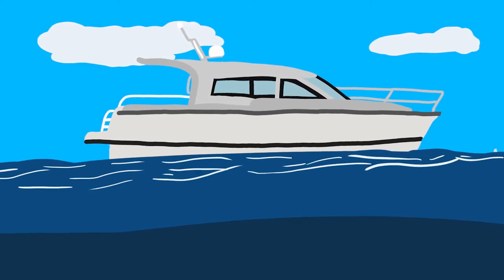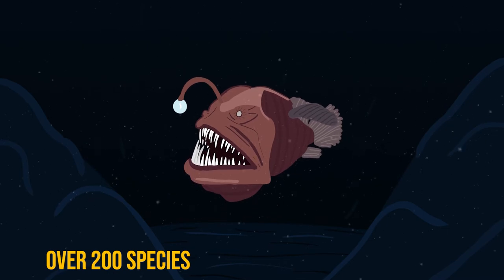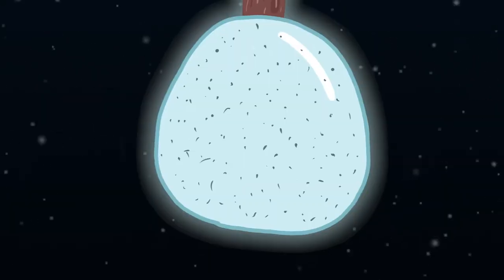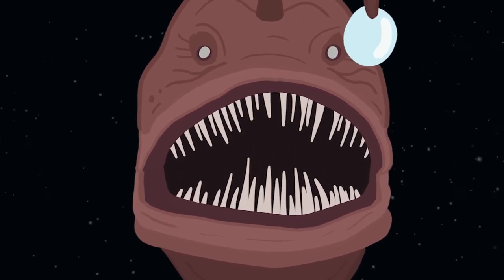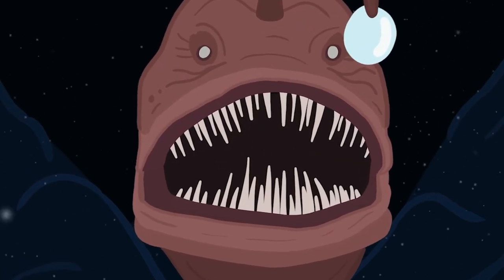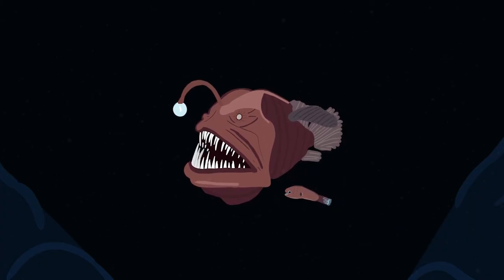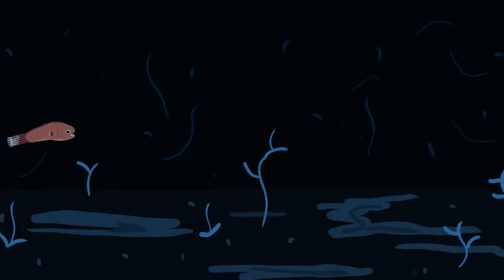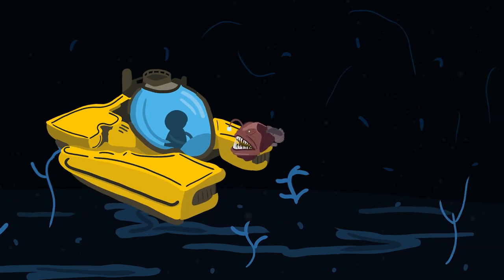The Strangest Creature in The Ocean? (Short Animation)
While floating around on the surface of the ocean, we often don’t know what type of creatures are living at the bottom of the ocean. One of these deep sea creatures that have become known for their strange appearance is the Anglerfish.  Most species of anglerfish live on the ocean floor at depths of 1.500 to 2.500 meters and have bizarre body forms. They all have the same unique strategy to find their next meal.  The "fishing rod", or esca, growing from the female anglerfish's snout ends in a glowing blob of light.

There are over 200 species of the anglerfish each with its own characteristics.
Much about the lives of anglerfish remain ripe for discovery as they are rarely encountered by scientists, and makes them therefore besides being a strange creature, also a mysterious one.